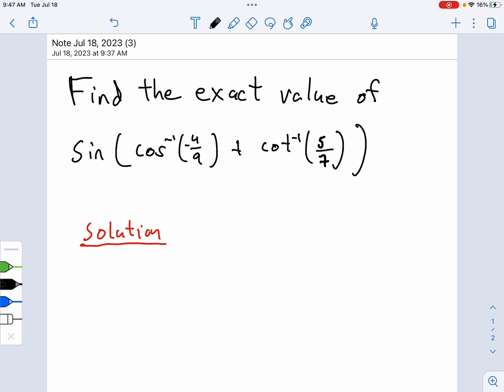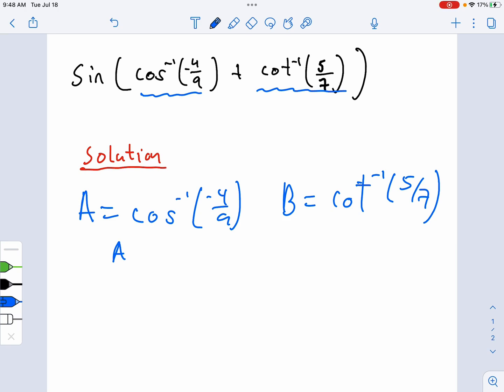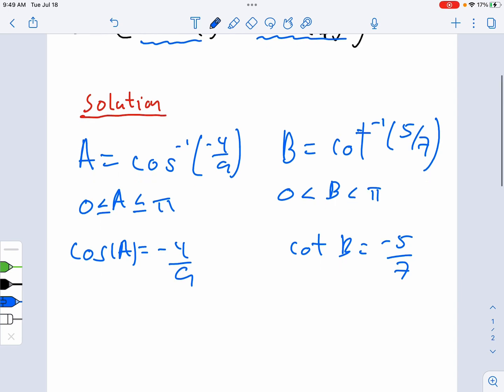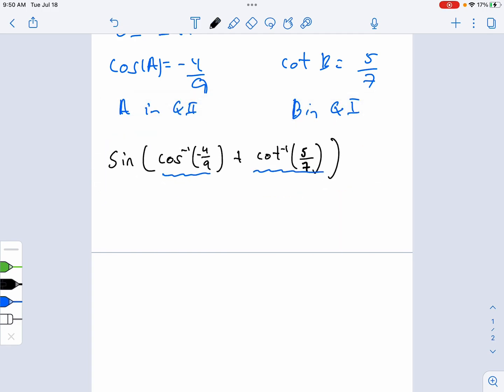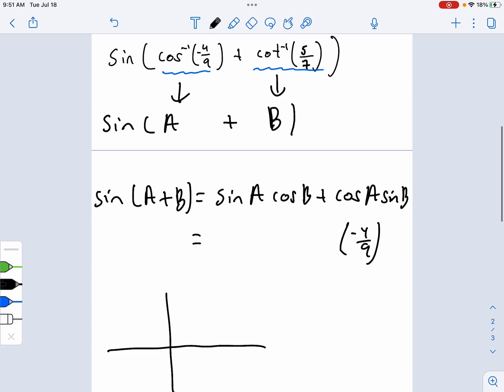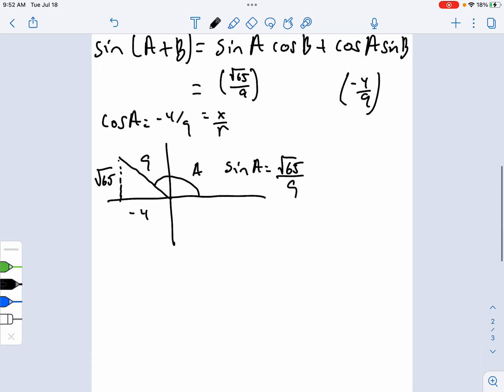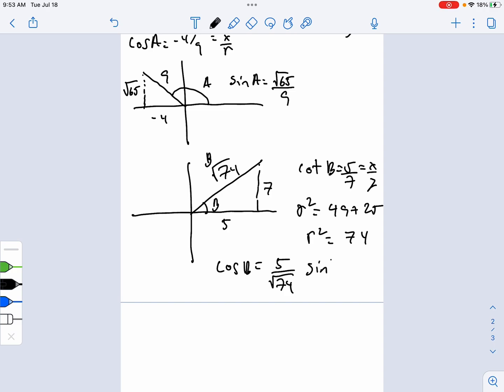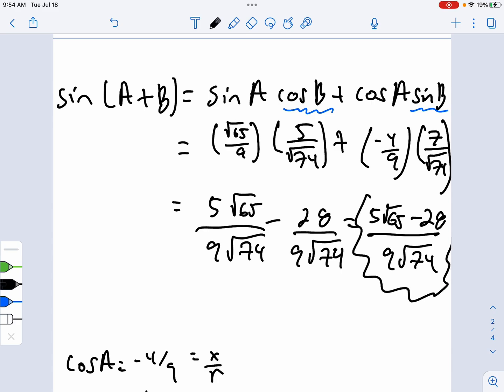Finding the exact value of an expression using a sum identity (Trigonometry)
We use the sum identity for sine i.e sin (A+B) to find the exact value of an expression.